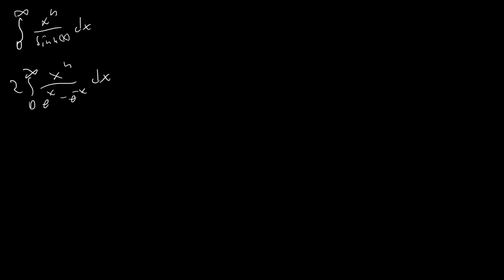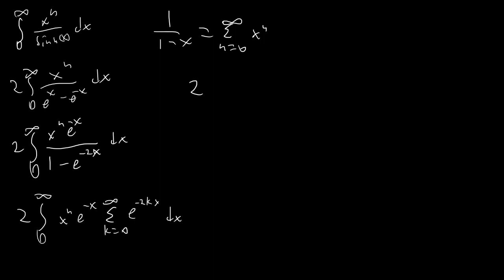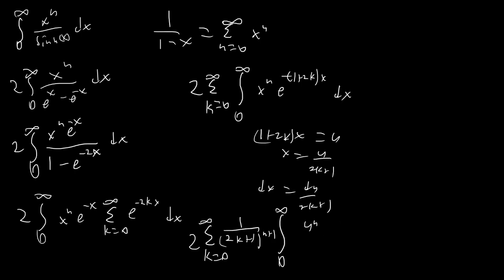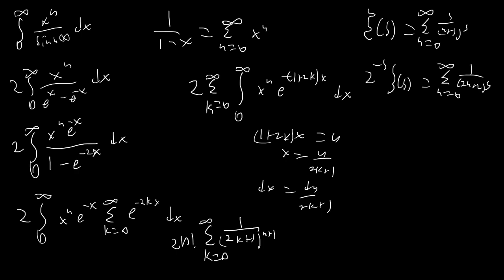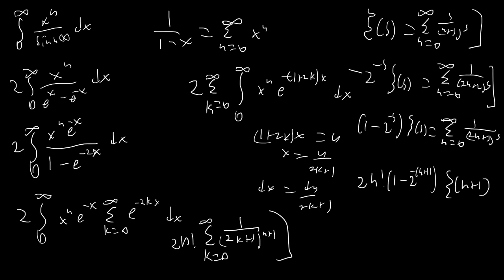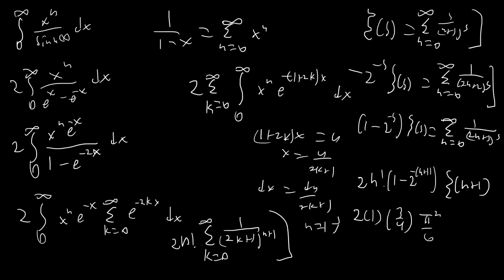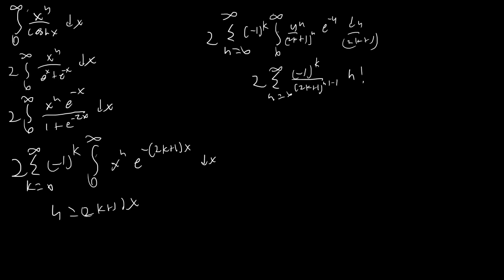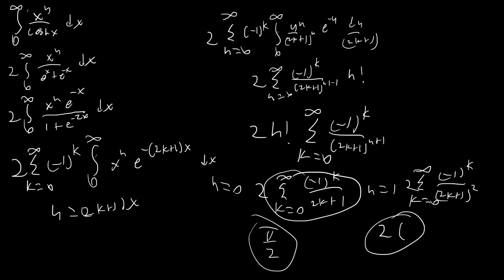Two Awesome Hyperbolic Integrals using the Zeta and Gamma functions!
Integral from 0 to infinity of x^n/coshx and x^n/sinhx using the gamma function, zeta function, and infinite series.